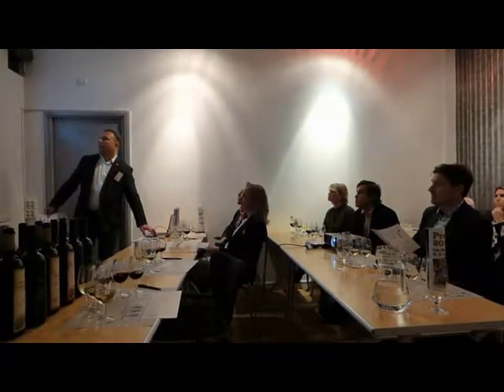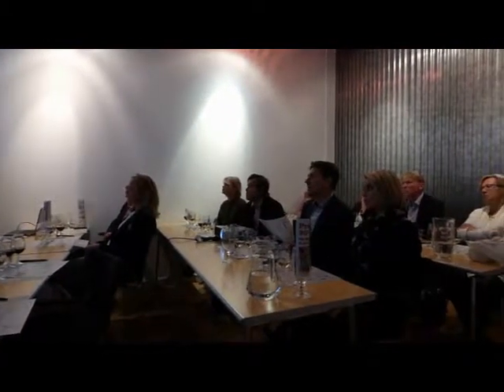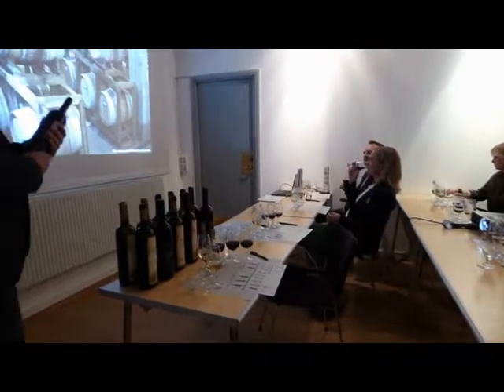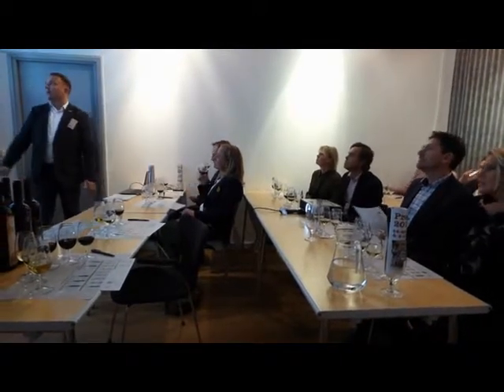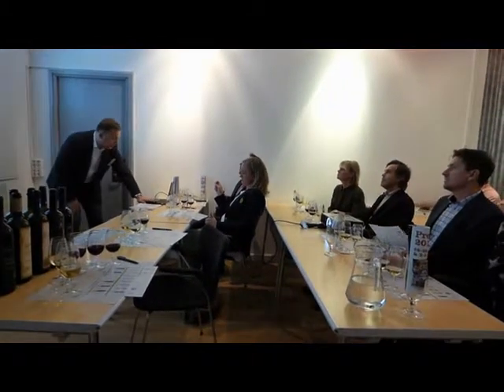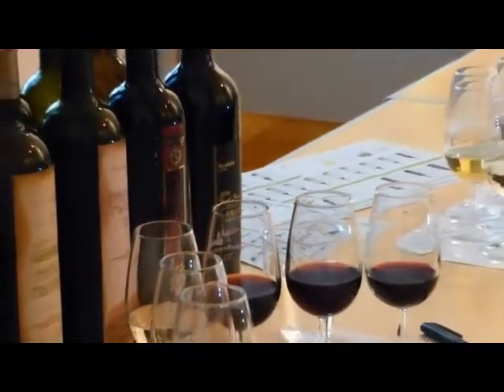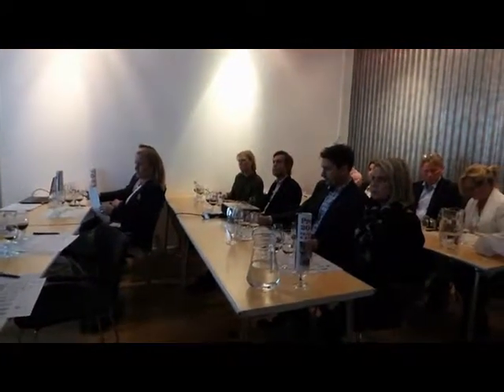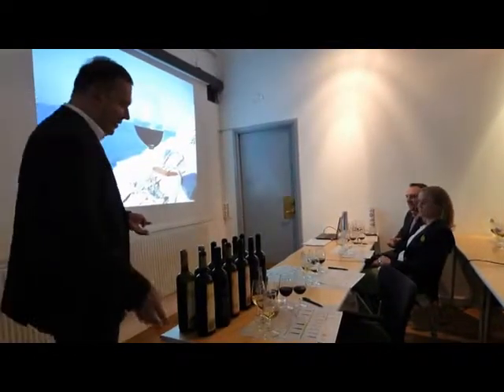Russian Wines, Episode 3 - Myskhako - Tre Svampar Import/Export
Wine tasting of Myskhako Wines at Stockholm Beer and Whiskey Festival,
part 3 of 4. and more